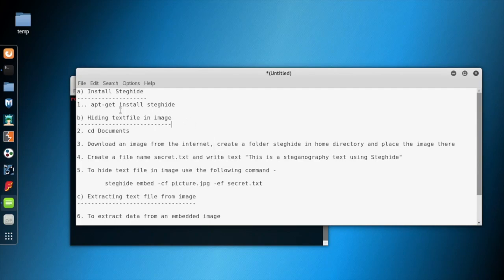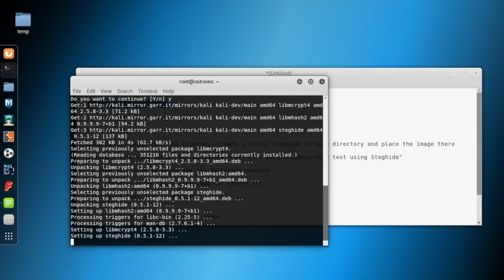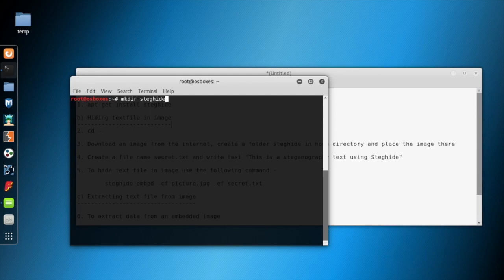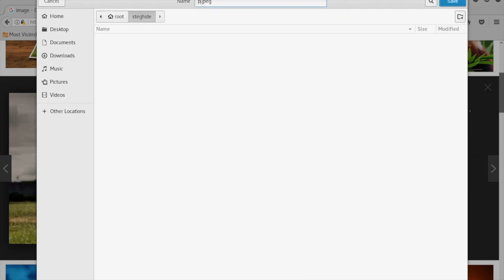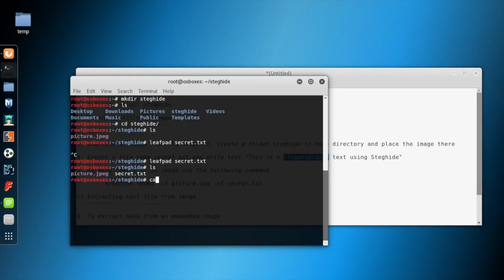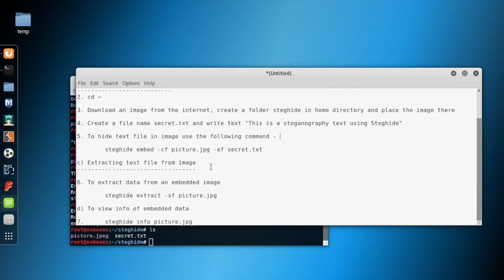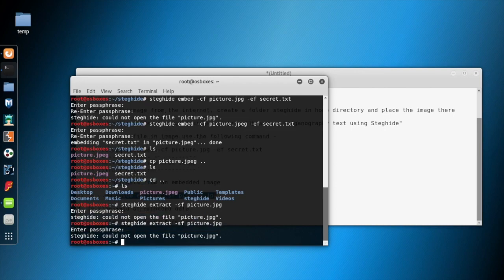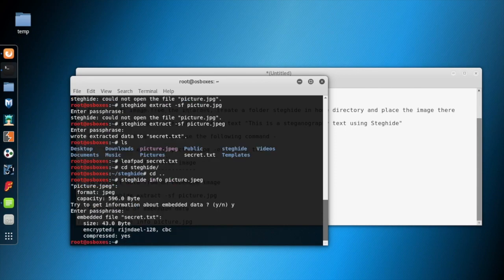Steghide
This video is about Steghide